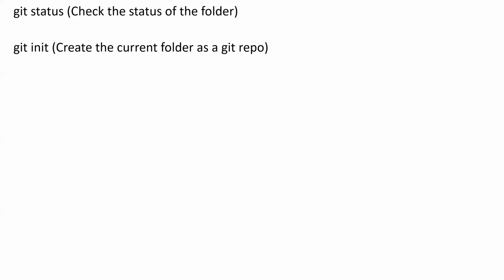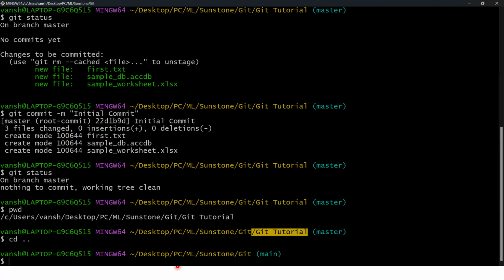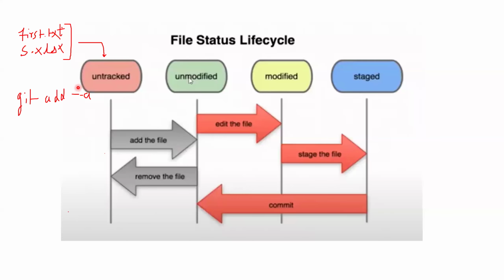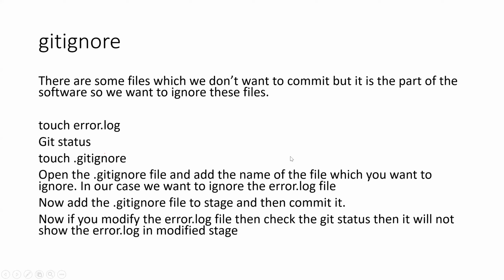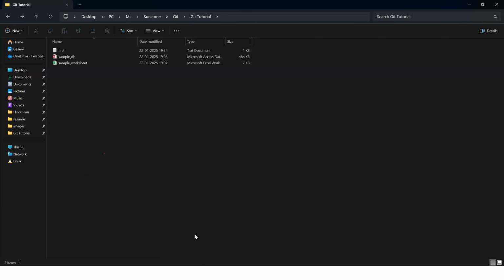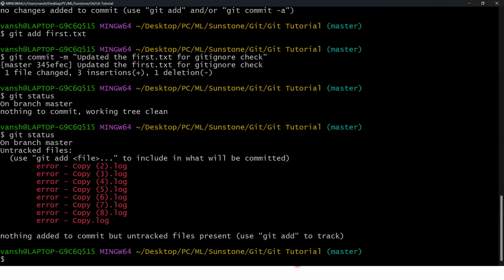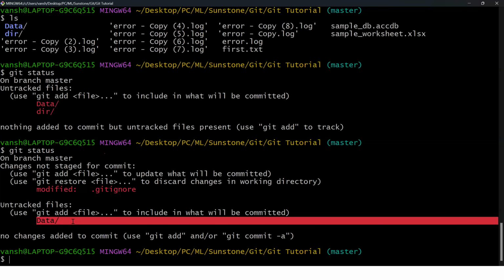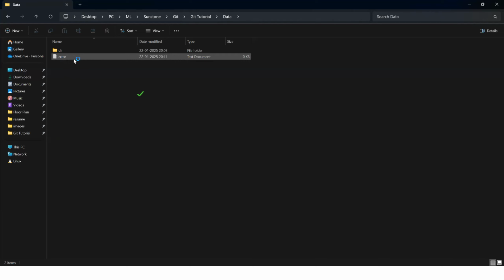S3_Collaboration on GitHub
🔧 Mastering GitHub Collaboration: Forks, Pull Requests, and More

Collaborating on GitHub has never been easier! This session is your step-by-step guide to working with repositories, managing contributions, and mastering Git commands for seamless teamwork.

✨ What You’ll Learn:
🔹 Forking and Pull Requests:

How to fork a repository.
Making changes and submitting pull requests to contribute effectively.
🔹 Push and Pull:
Using git push and git pull commands to manage changes.
Tracking and working with remote branches.
🔹 Managing Collaborators:
Inviting contributors to your repositories.
Assigning roles and setting permissions for better collaboration.
🤝 Whether you're contributing to open-source projects or managing your own team repositories, these skills will help you collaborate like a pro!